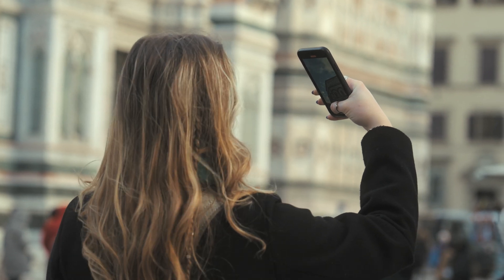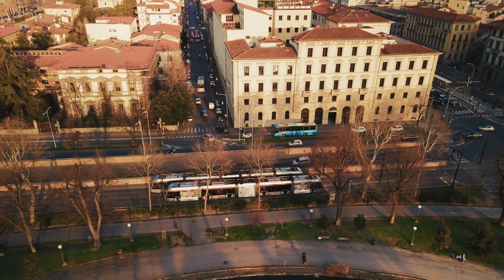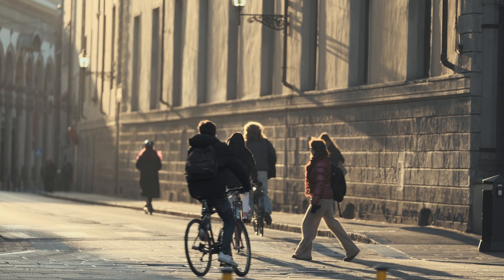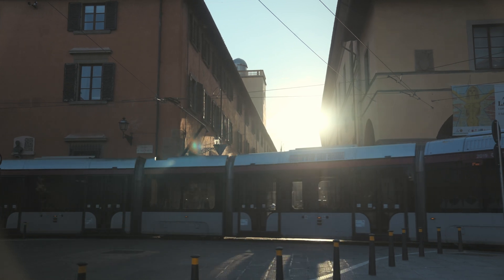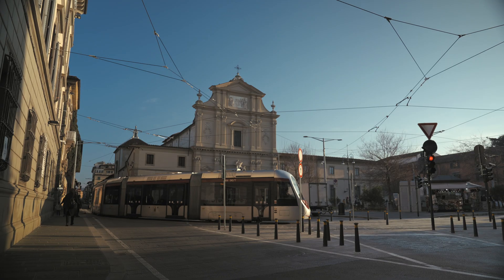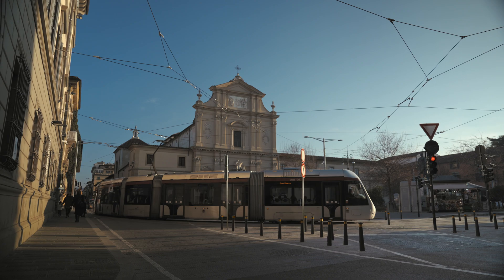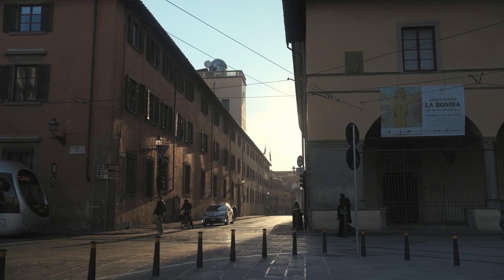Florence Tramway - World Engineering Day 2025 - Pandrol Case Study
How do you modernise transport in a historic city without compromising its heritage? In Florence, we helped protect iconic buildings while improving urban mobility with our sustainable rail solutions. Watch how our QTrack® and Floating Slab Mat technology reduced noise and vibrations, ensuring a greener, more accessible future—all while preserving the city’s rich history.

Proudly partnering with UNESCO for World Engineering Day.